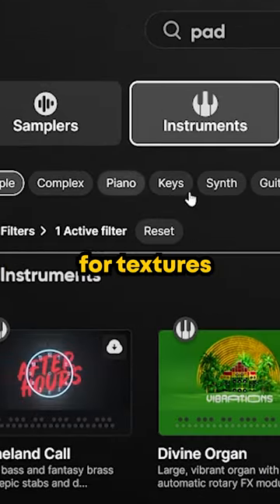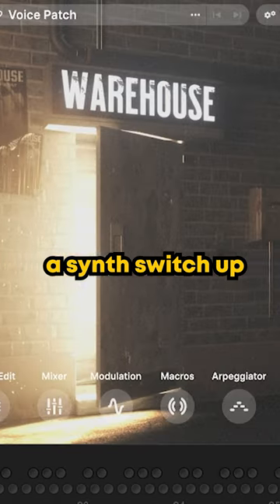how to make a beat for Frank Ocean!?